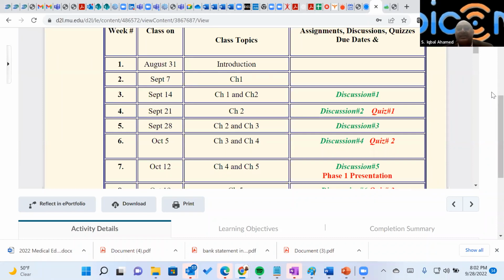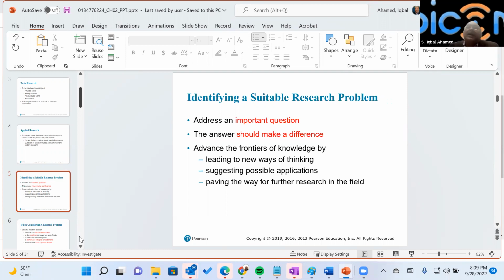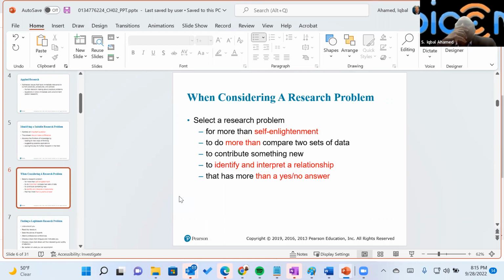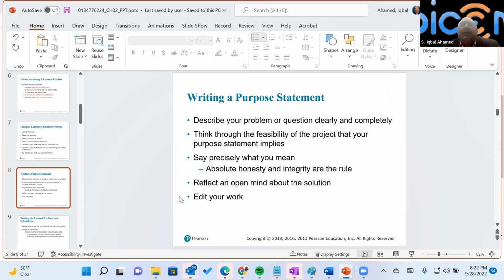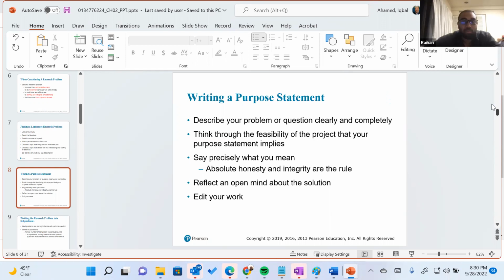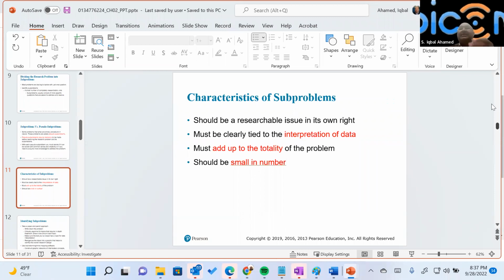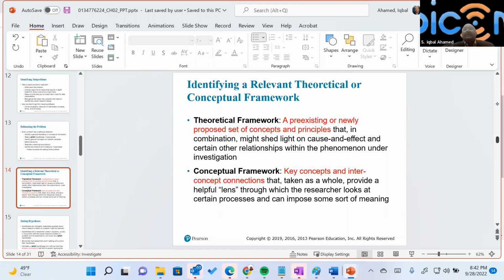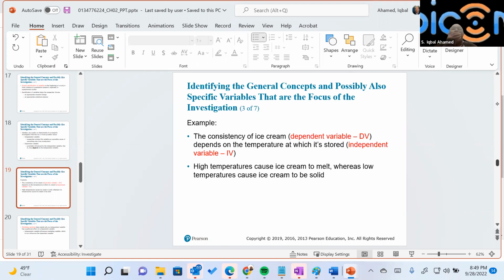COSC 6090: Week#5 Lecture Recording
COSC 6090 721 Research Methods/Prof Devl